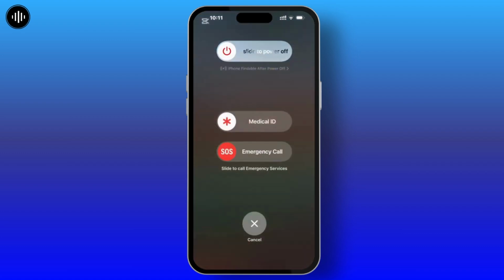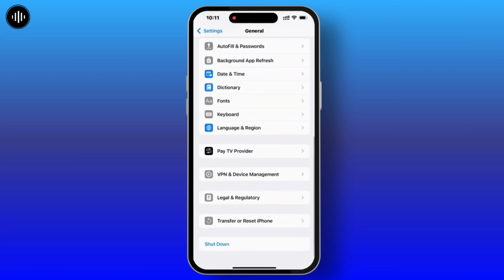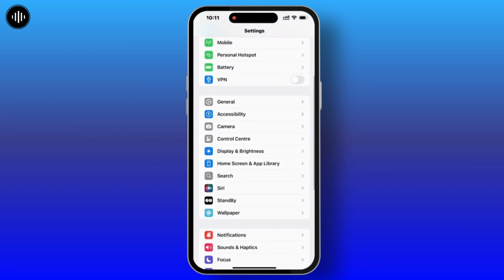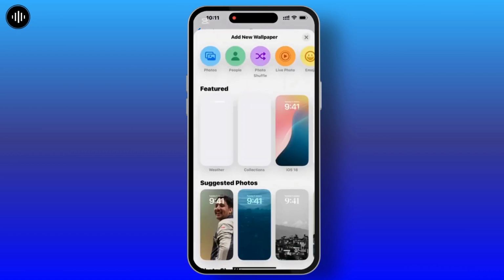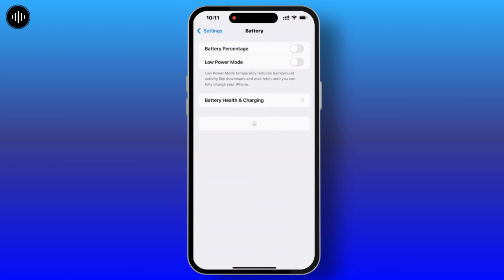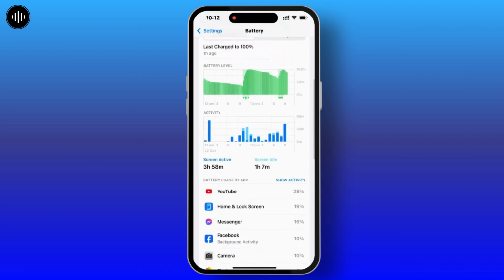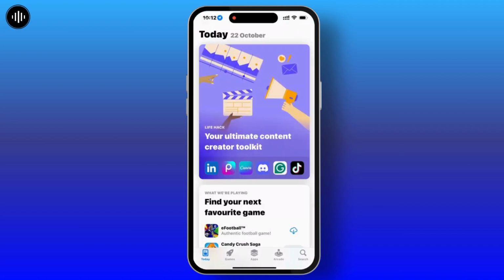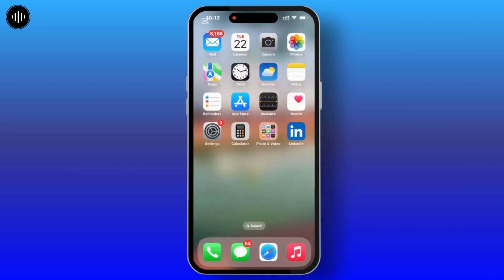How To Fix iPhone Battery Drain on iOS 18!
How To Fix iPhone Battery Drain on iOS 18! Experiencing battery drain issues on your iPhone after updating to iOS 18? This video will guide you through effective solutions to help fix your iPhone's battery drain problems quickly and easily. Whether you're wondering, "Why is my iPhone battery draining so fast?" or need tips on optimizing your battery life, this tutorial has you covered. Learn practical steps to extend your battery life and keep your iPhone running smoothly. Watch now to discover how to fix iPhone battery drain on iOS 18 today!

Timestamps:
00:00 How To Fix iPhone Battery Drain on iOS 18
00:10 Why Is My iPhone Battery Draining So Fast?